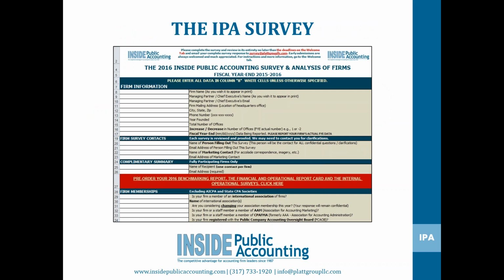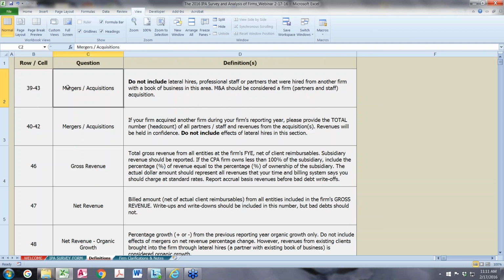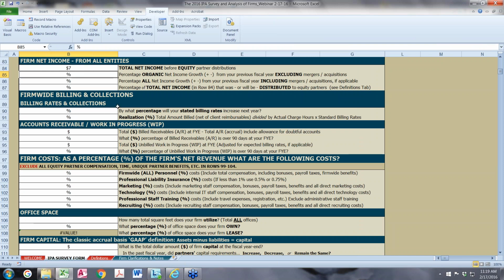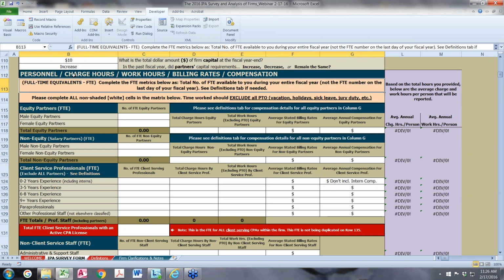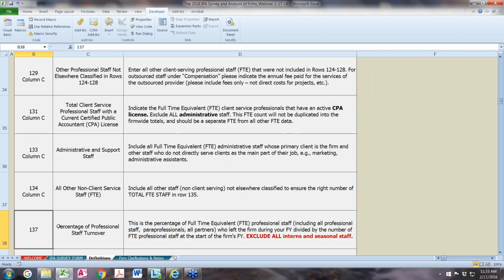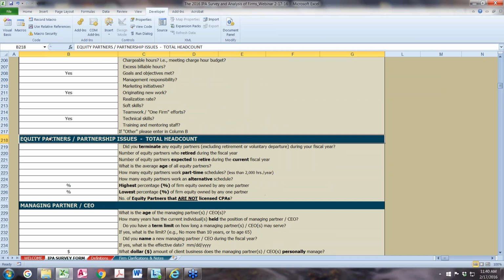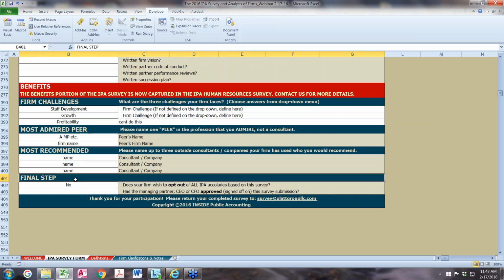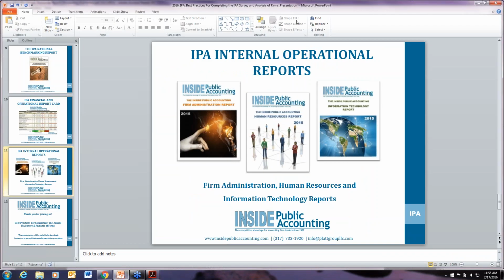2016 Best Practices for Completing The Annual IPA Survey and Analysis of Firms